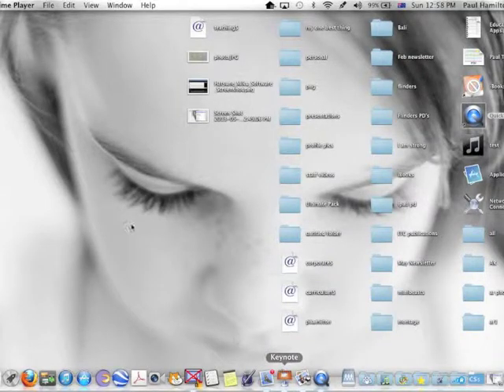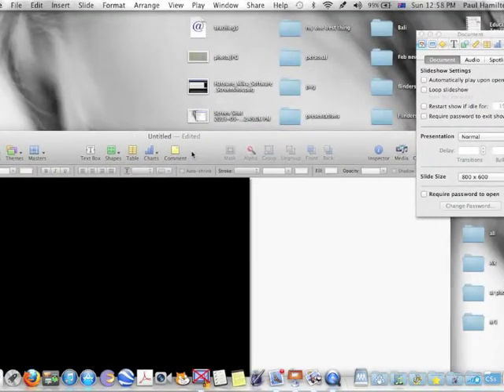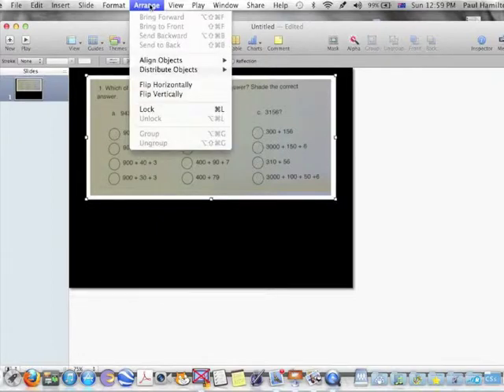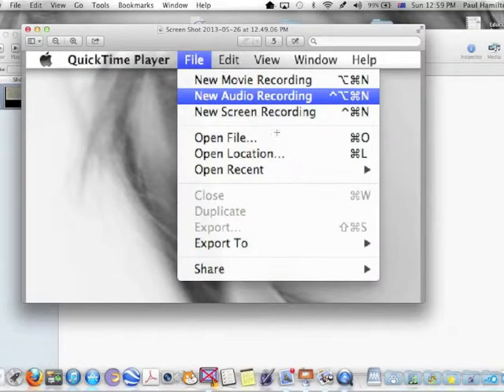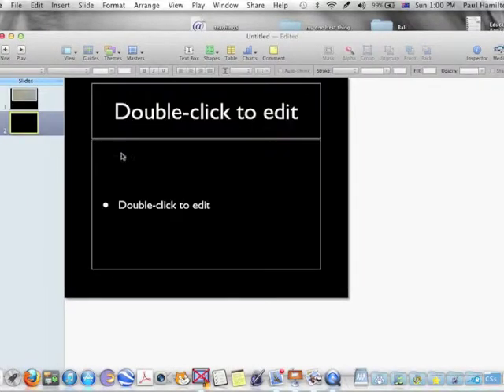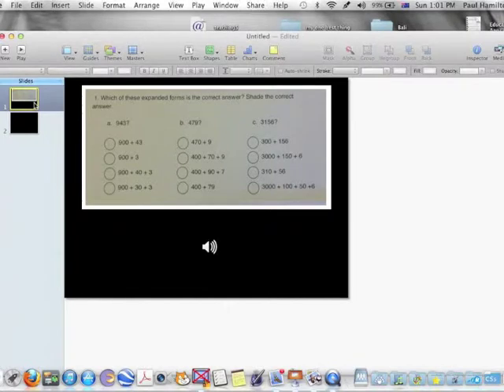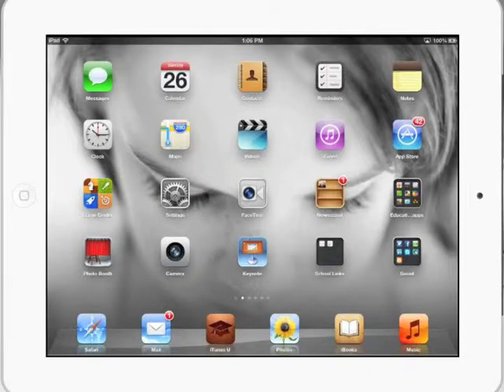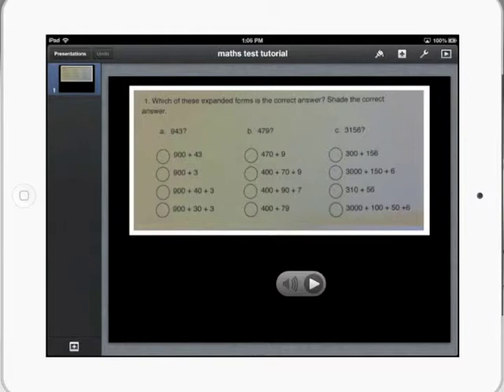Maths test accessibility tutorial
Apple Distinguished Educator Paul Hamilton looks at how to create an a Maths Test help keynote so that students can independently work through a maths test. This is done on a laptop with Quicktime player and Keynote and then exported specifically for the iPad.